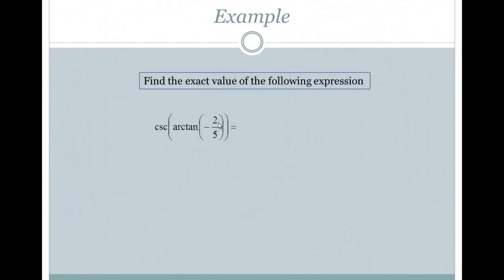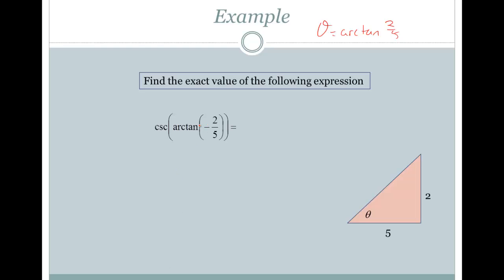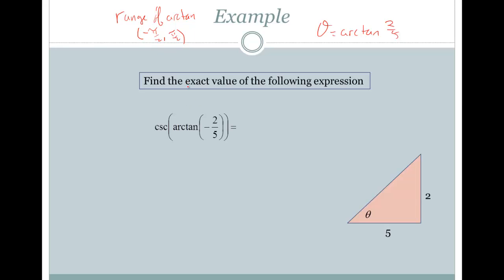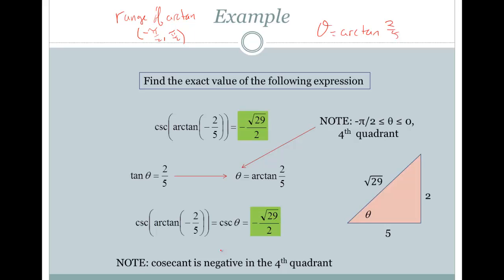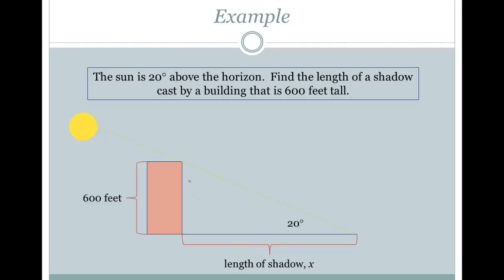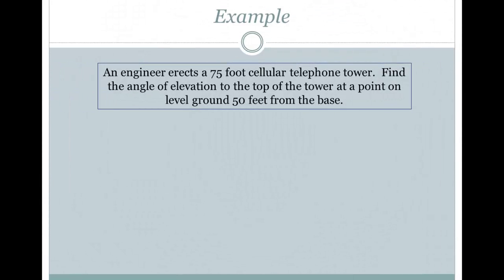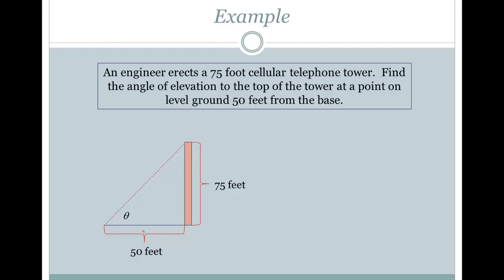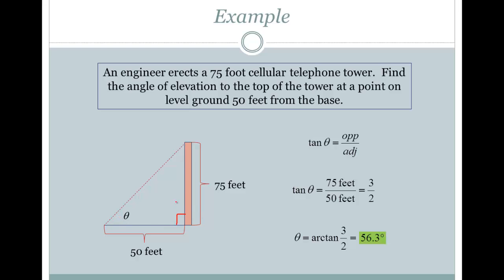Inverse Trig Examples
Examples using inverse trig functions